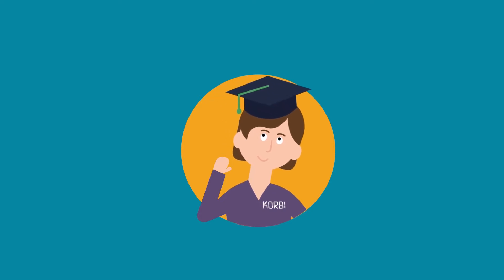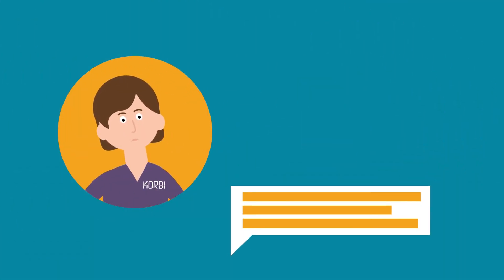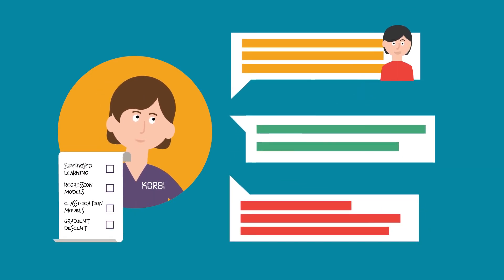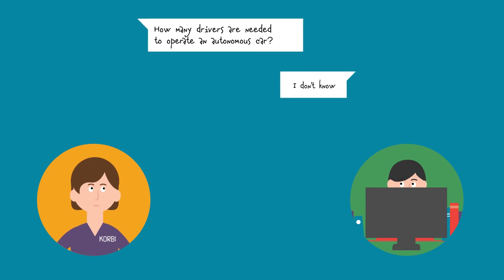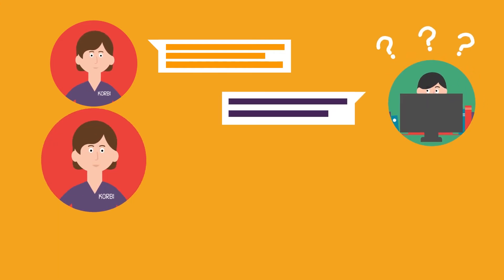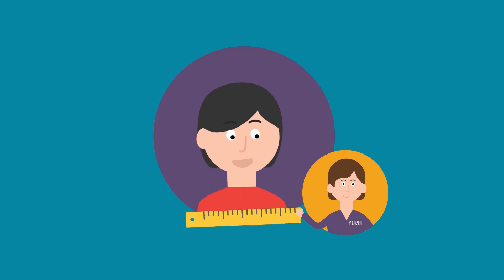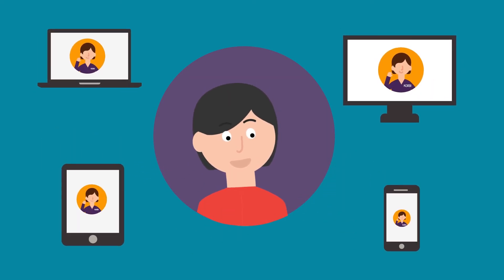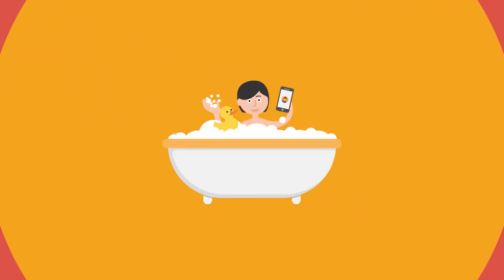Korbit - The World's First AI Course taught by an AI Tutor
Enroll for Free: korbit.ai/machinelearning
Korbit is transforming education with AI-powered tutors. We're launching the world's first machine learning course taught by an AI-powered tutor, Korbi, with lectures from renowned professors including Yoshua Bengio.